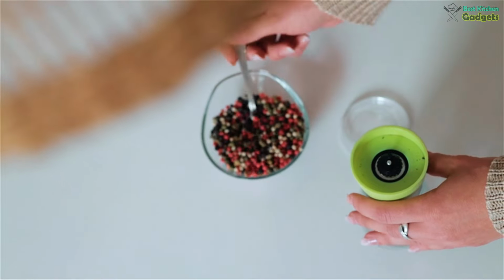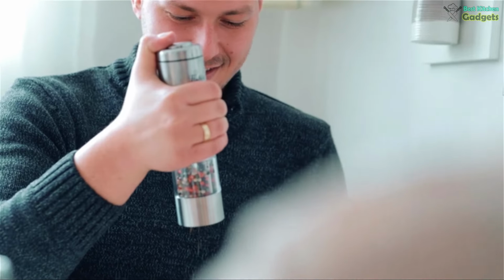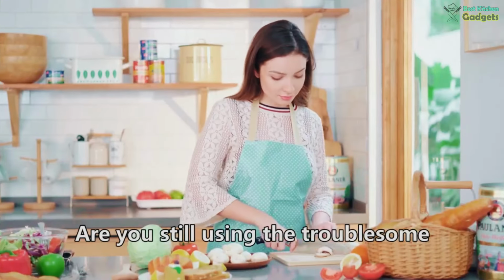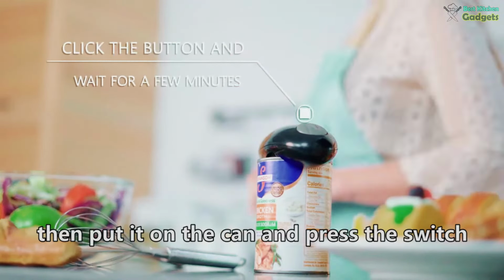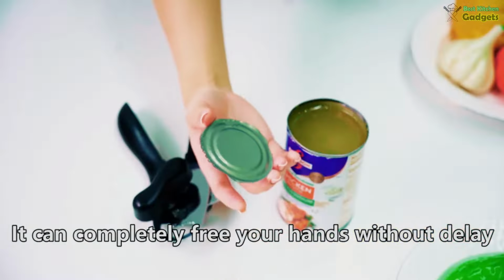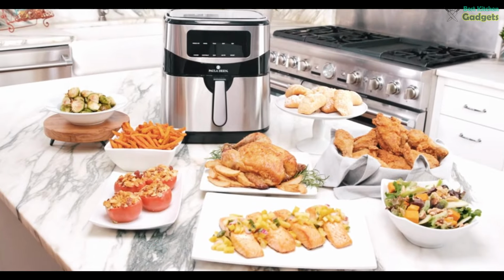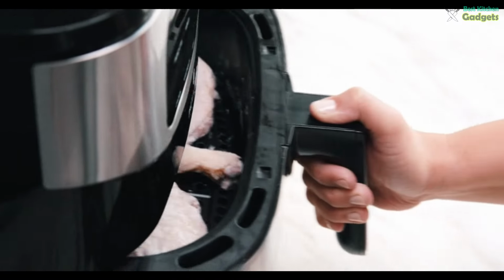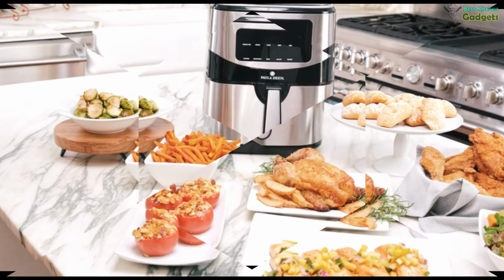20 Best Kitchen Gadgets You Need To Buy On Amazon 2023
20 Best Kitchen Gadgets You Need To Buy On Amazon 2023.

Product Link:

Newness Pineapple Corer

Cuckoo Twin Pressure Rice Cooker
Electric Salt and Pepper Grinder
Grill Basket
Vegetable Spiralizer
Avocado Cutter
Smart Robot Vacuum
CRUX 7-Speed Blender
Cheese Slicer
Sous Vide Precision Cooker
Pizza Wheel and Cutter
Crack Nuts and Shellfish
Extra Wide Slot Stainless Steel Toaster
Tescoma Freezer bags
Citrus Juicer
Egg Slicer
Digital Air Fryer
Electric Can Opener
Freezer containers
Cordless Hand Immersion Blender